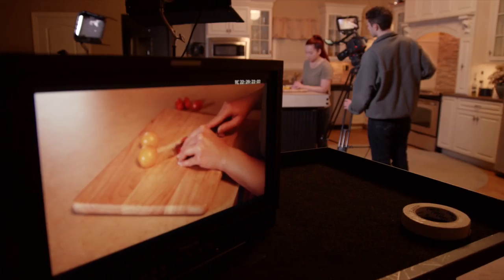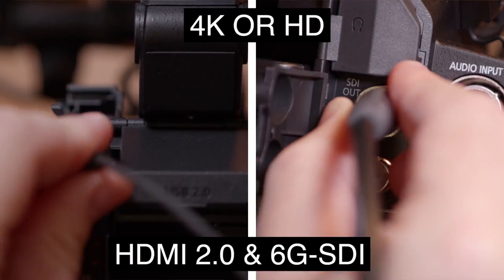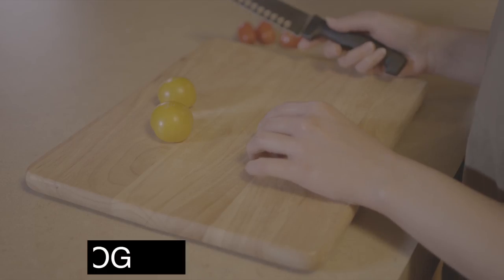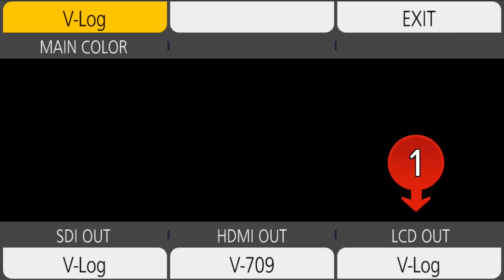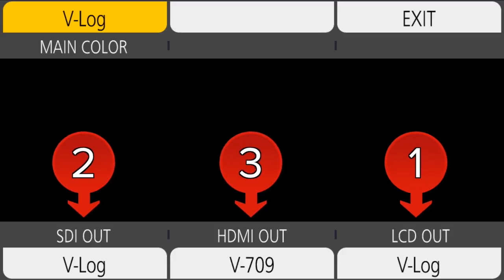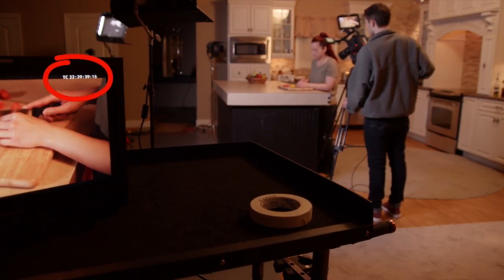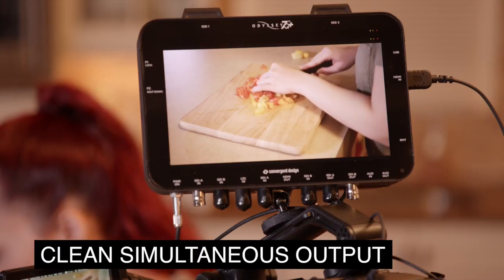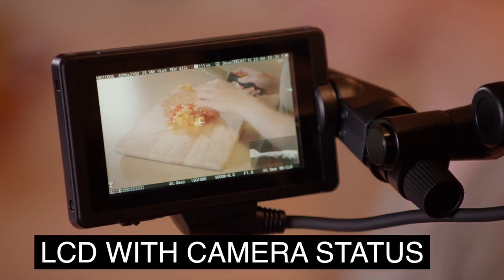EVA1 Hands On Series: Video Routing | Panasonic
EVA1 has multiple video outputs that can be configured to suit your specific needs and demands. The digital cinema camera offers HDMI 2.0 and 6G-SDI, each capable of 4K. Discover more details of the Panasonic camera.

Cutting edge performance in a small package. The VariCam Range and EVA1 are Panasonic’s high-end digital production cameras. Used for top-class cinematic films, series and TV commercials, the compact and lightweight products are perfect for every filmmaker who wants to create stunning imagery.

The VariCam lineup utilizes Panasonic’s unique top-class technology, creating high quality, cinema-style footage in both true 4K and High Dynamic Range (HDR). Their cutting edge designs and superb imaging capabilities make the cameras ideal for all types of cinema filmmaking, as well as live events and performances such as Disney Broadway Hits. Netflix, HBO and BBC are among those using Panasonic’s digital cameras, such as: “Orange is the new Black”, “Master of None” and “Doctor Foster”.

The latest product from Panasonic is the EVA1. The compact and lightweight camera features a newly-designed 5.7K Super 35mm Sensor in addition to the Dual Native ISO, making it perfectly suited for documentaries, events, commercials, and music videos. Explore your undiscovered creativity and capture the highest quality images for a truly cinematic film production.

With Panasonic’s professional cinema cameras VariCam and EVA1 you’ll not only enjoy a variety of premium filmmaking applications, you’ll also create video footage with a superb cinematography in any given situation. Our YouTube channel provides you with videos featuring VariCam and EVA1, Behind the Scenes moments, tutorials, and footage shot on them.